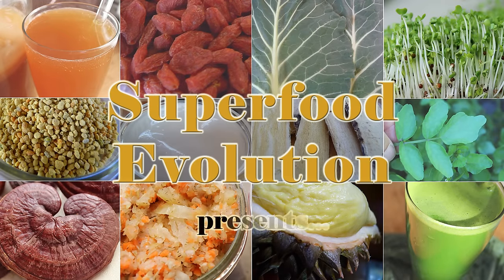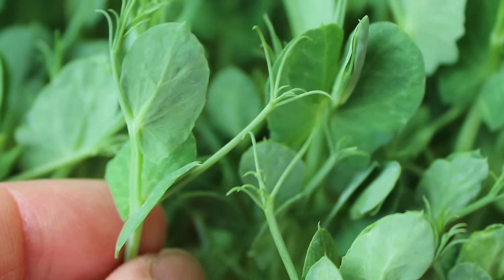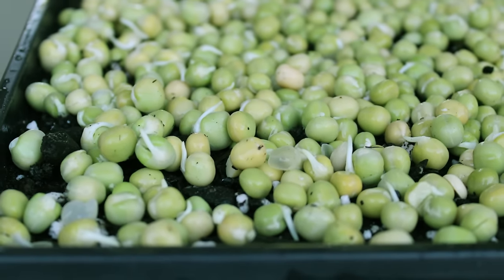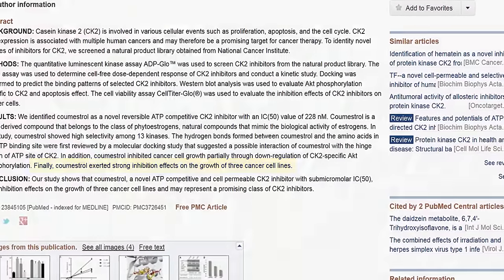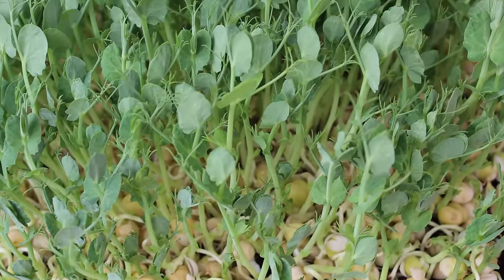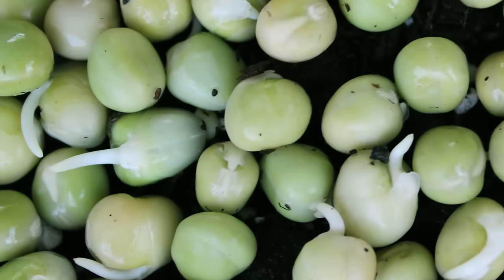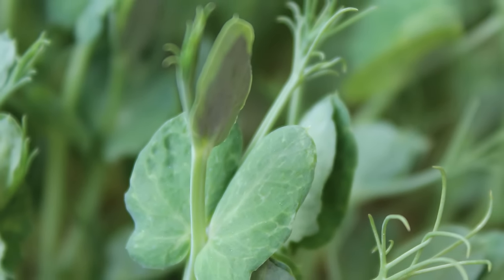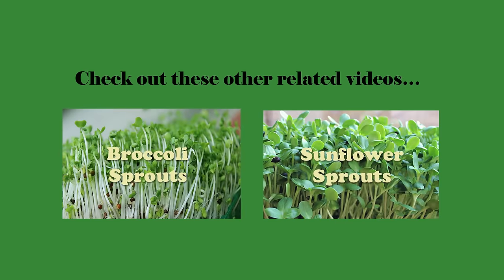Pea Shoots, A Tender Leafy Sprouting Green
Pea shoots are the young tender sprouts of green peas, often tray grown as a microgreen variety similar to sunflower, wheatgrass or buckwheat greens. They provide flavonoids and polyphenols nutrients like coumestrol, lignans as well as chlorophyll and protein.

The tender young "shoots" that result from growing dried peas, provide a delicious and nutritious edible sprout variety than can be eaten raw in salads or prepared much the same way you would any leafy green vegetable. Pea sprouts are typically germinated from field or garden peas, like snow pea or the sugar snap legume, as they produce a sweeter flavor and do not contain potential neurotoxins that exist in other pea species.

Recommended Suppliers
Bloom City, Organic Liquid Seaweed Kelp Fertilizer, 32oz

Additional Sourced Info
Coumestrol from the national cancer Institute's natural product library is a novel inhibitor of protein kinase CK2
Flaxseed and its lignans inhibit estradiol-induced growth, angiogenesis, and secretion of vascular endothelial growth factor in human breast C
Dietary intake of polyphenols, nitrate and nitrite and gastric C risk